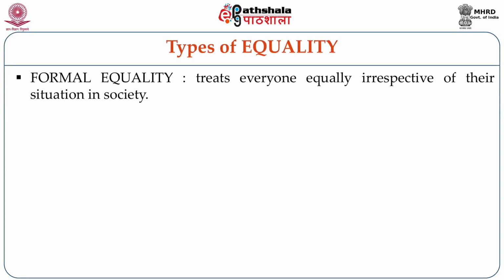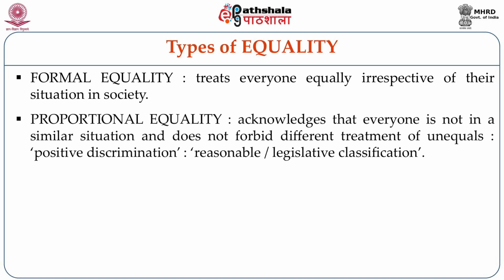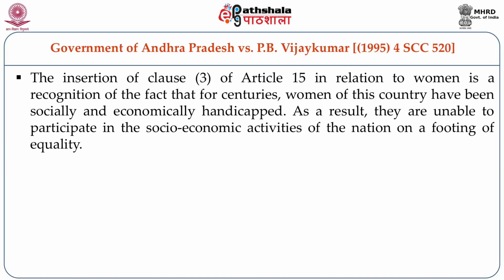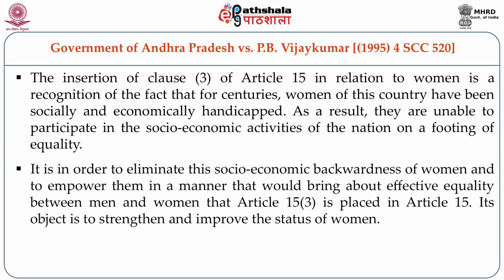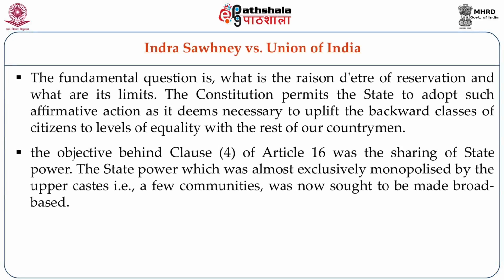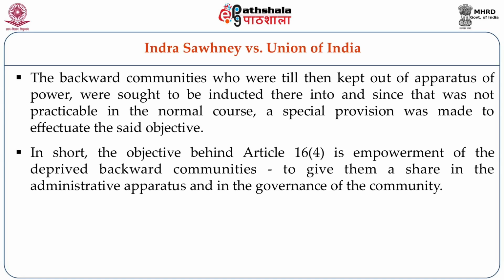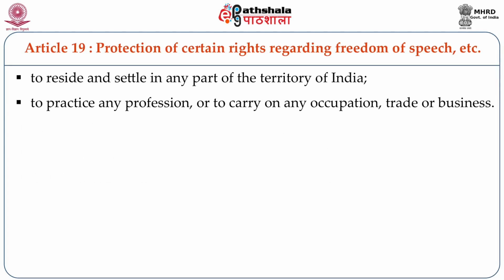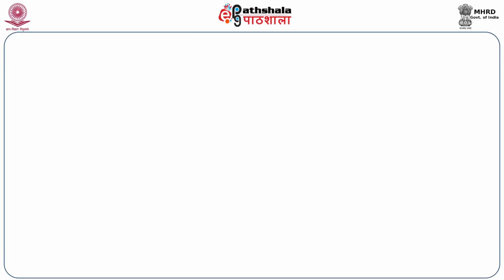Constitution - part 2 (SWE)